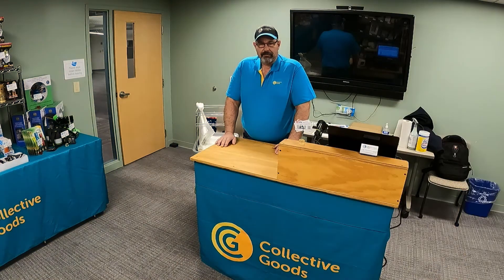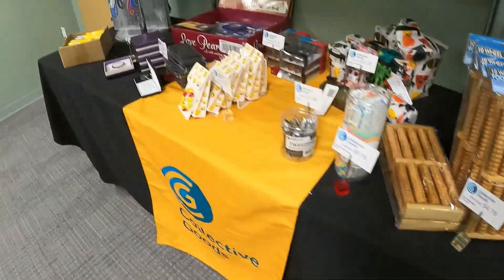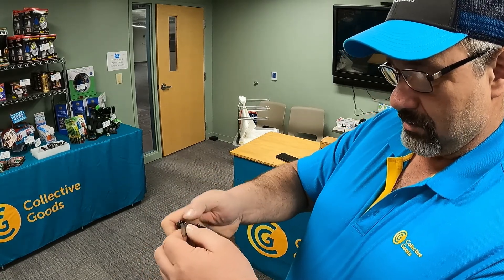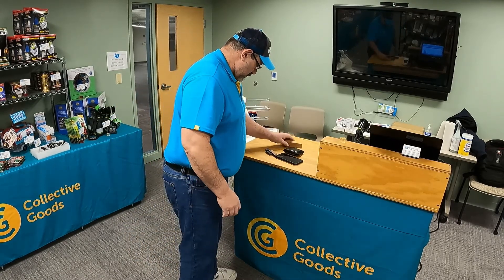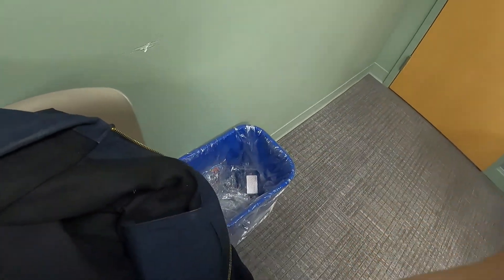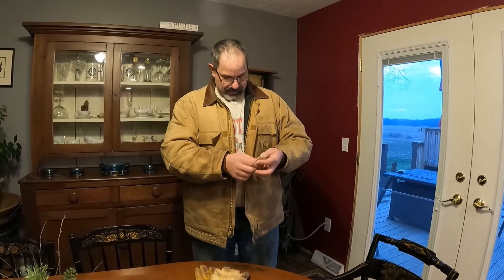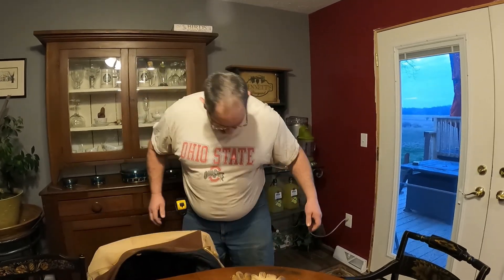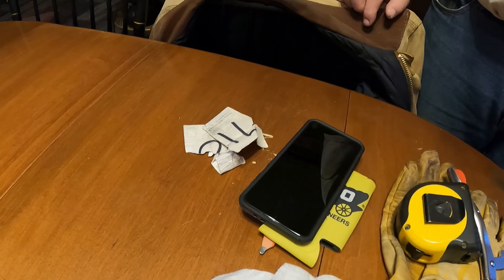What's in your pocket challenge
Bill Stinson of Stinson Farms threw the gauntlet of challenge at me and of course I had to play along! Thanks Bill!